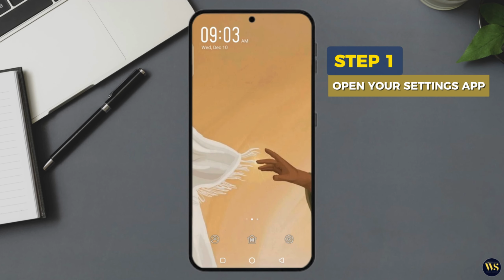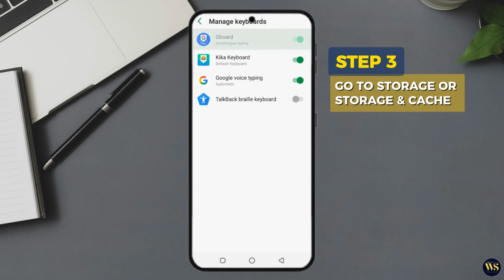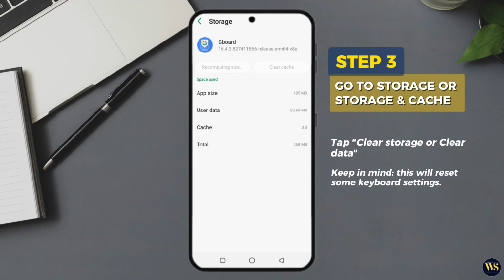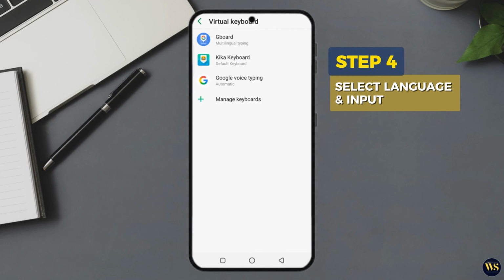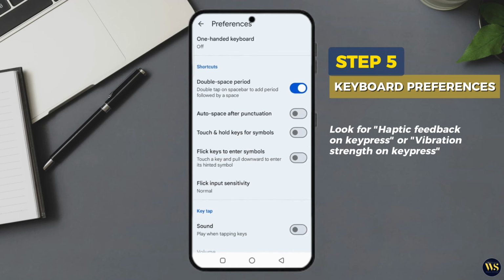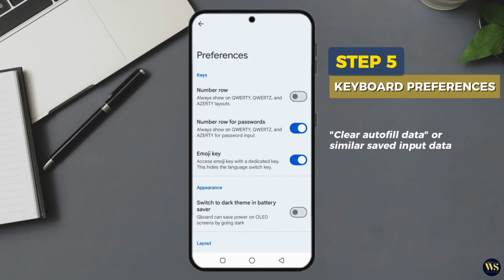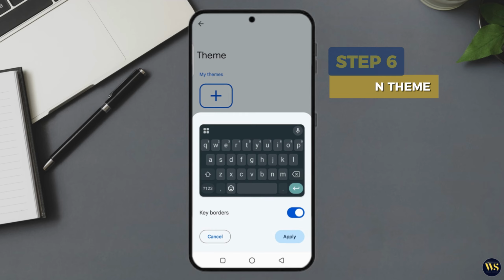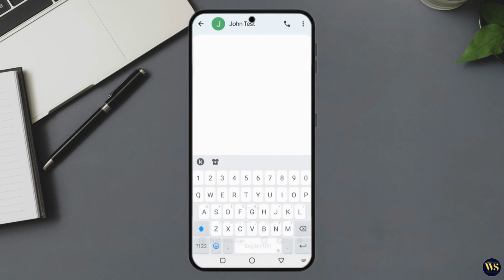How to Fix Keyboard Delay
Is your keyboard typing slow or lagging? In this video, I’ll show you
how to fix keyboard delay on Android quickly and easily.

If your keyboard has input lag, slow response, or delayed typing,
these simple solutions will help speed it up and improve performance.

In This Video, You’ll Learn:
• Why keyboard delay happens on Android
• How to clear keyboard cache
• How to disable animations to reduce lag
• How to update or reset your keyboard app
• How to fix Gboard lag issues
• Best settings to improve typing speed

These tips work for most Android phones including Samsung, Xiaomi,
Oppo, Vivo, Realme, and more.

Which keyboard are you using?

Android tips, fixes, and hidden tricks!

⏱️ TIMESTAMPS:
00:00 - Intro
00:19 - Quick Overview
00:33 - Step 1 - Go to Settings
00:36 - Step 2 - Find Keyboard App
00:44 - Step 3 - Clear Cache and Storage
01:05 - Step 4 - Language & Input Settings
01:22 - Step 5 - Keyboard Preferences
01:43 - Step 6 - Theme Settings
01:53 - Step 7 - Restart Phone
02:08 - Conclusion
02:17 - Disclaimer
02:27 - Outro